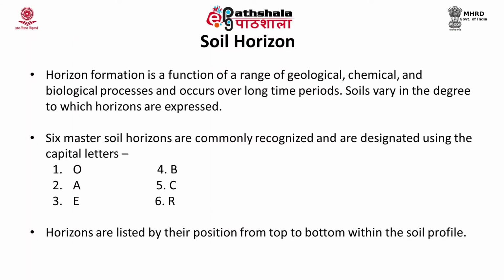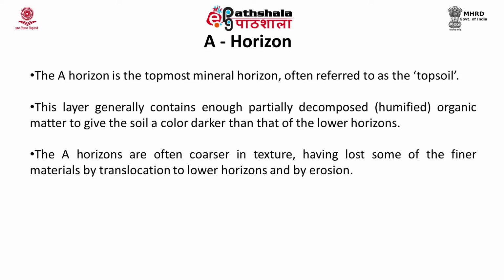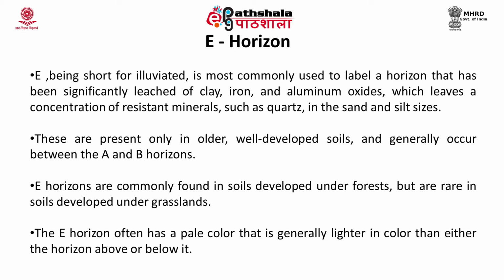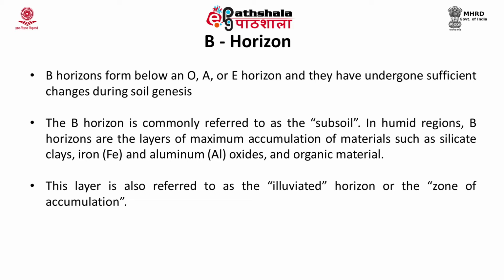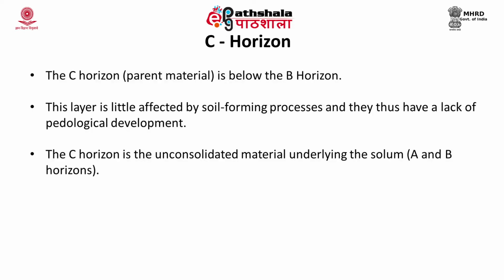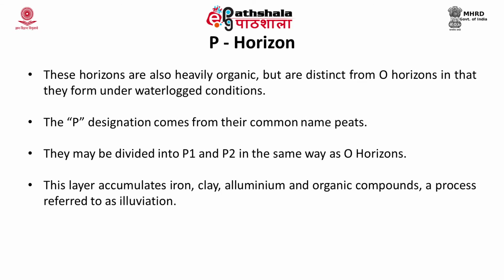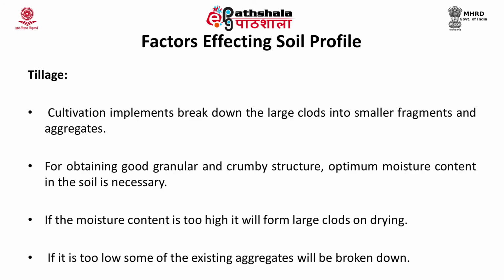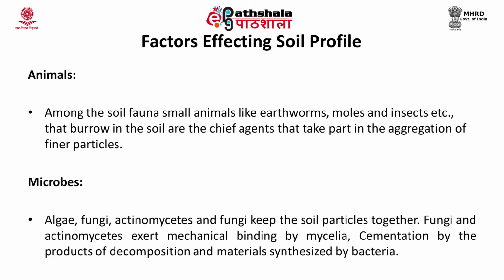M-25. Soil Horizon